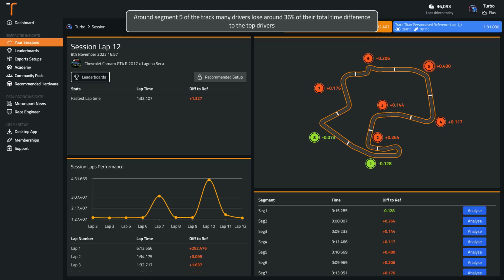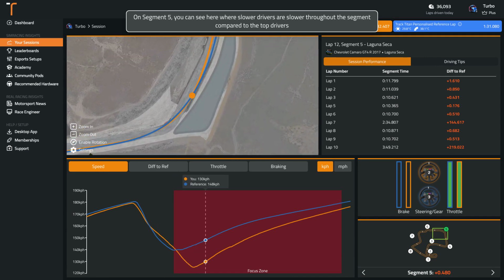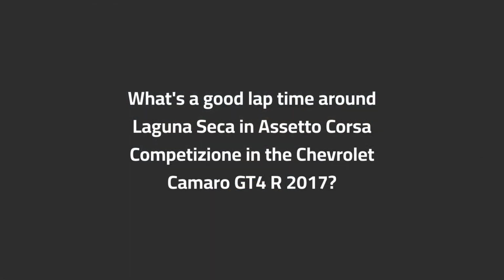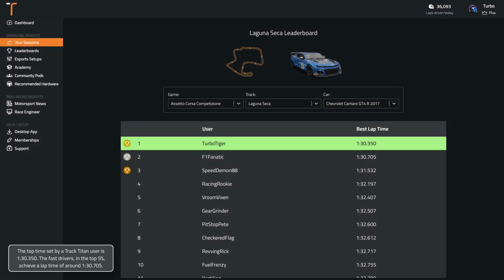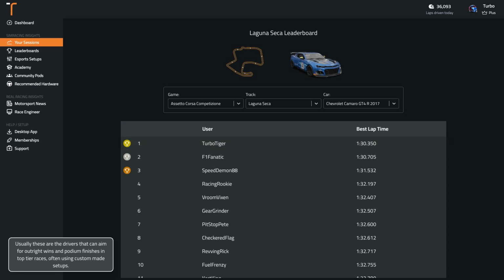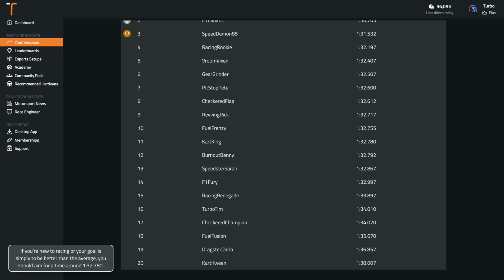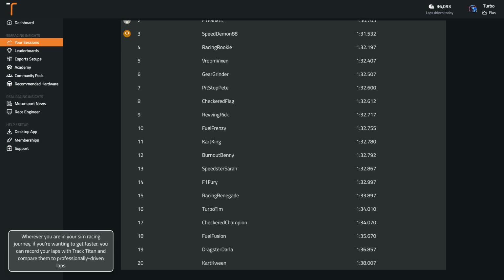ACC Laguna Seca Chevrolet Camaro GT4 R 2017 (Dry) Track Guide (Hotlap + Telemetry)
Sign up with the code LAGUNA8080 for 30 days of unlimited AI driving tips

Delve into the Laguna Seca circuit on ACC driving the Chevrolet Camaro GT4 R 2017, as we discuss the iconic circuit and how you can master it.

Track: Laguna Seca
Car: Chevrolet Camaro GT4 R 2017
Game: Assetto Corsa Competizione
Weather: Dry

00:00 Onboard Hot Lap
01:31 Analysis of Common Mistakes
02:11 Braking and Key Points Guide
04:38 What's a good time around Laguna Seca in the Chevrolet Camaro GT4 R 2017 in Assetto Corsa Competizione?